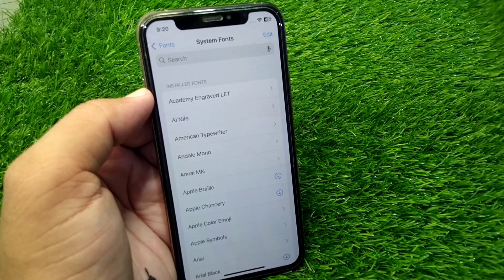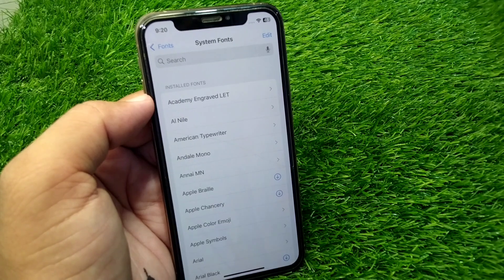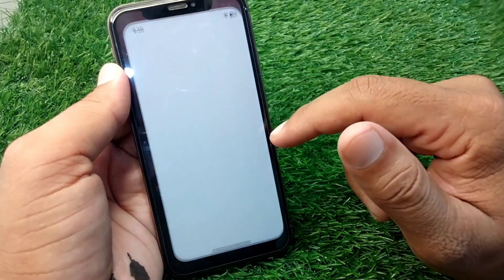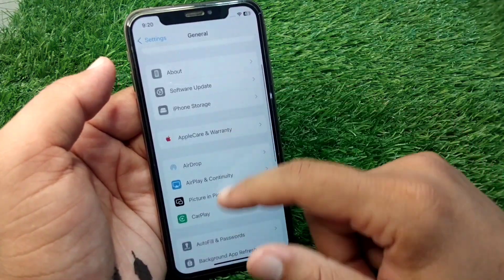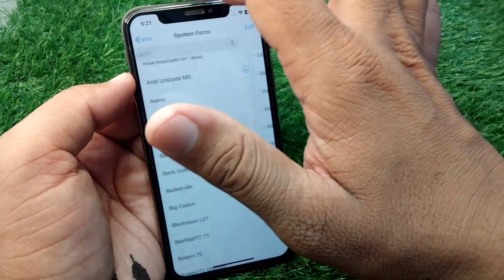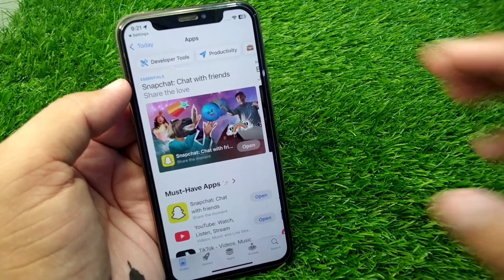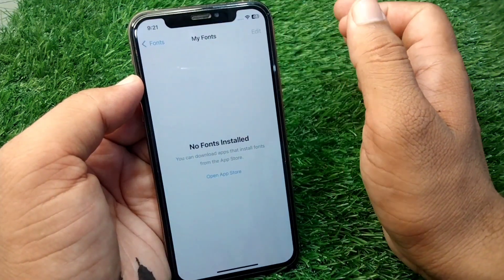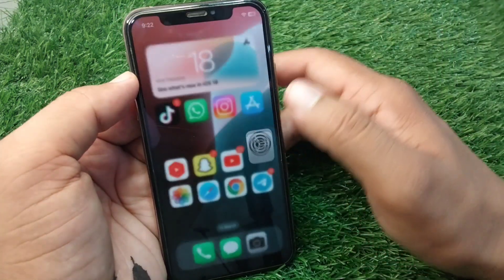How to change Font on iPhone ios 18 | How to change Font Style in iPhone ios 18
Hi everyone,
In this video you will learn how to change Font Style in iPhone ios 18 .